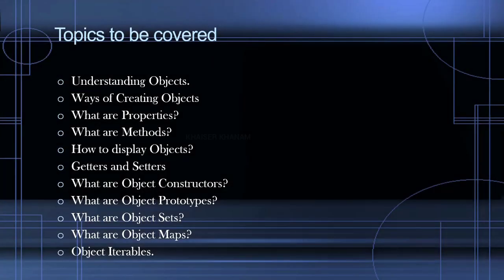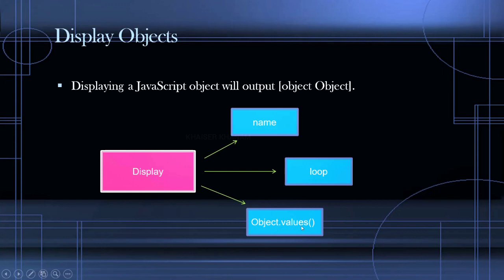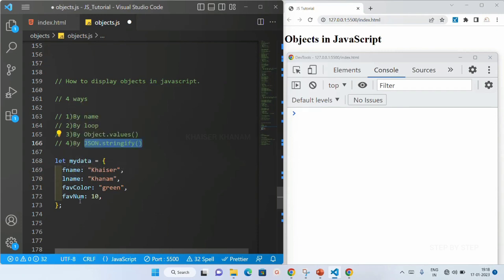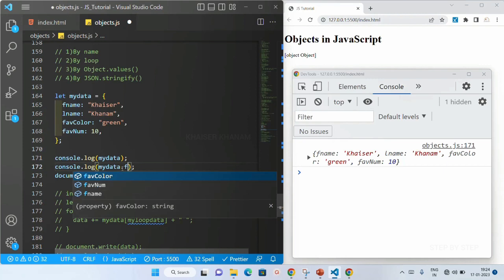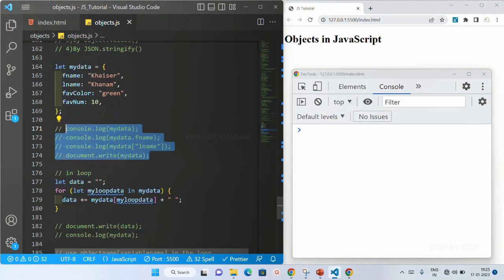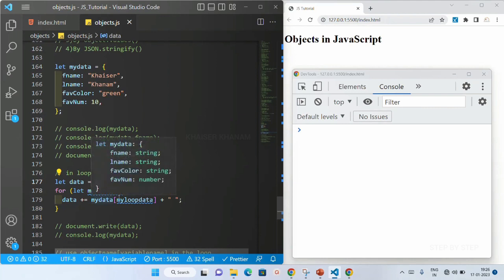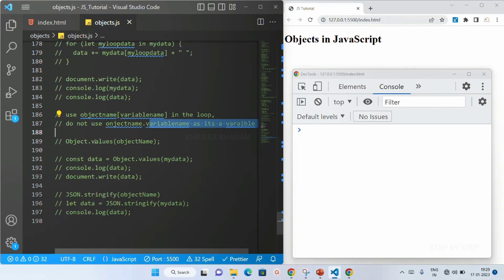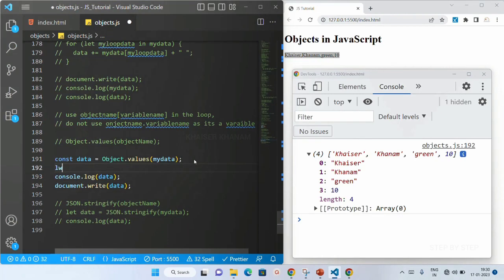Objects - Displaying Objects - Part-5 || JavaScript tutorial for Beginners || Tutorial - 32